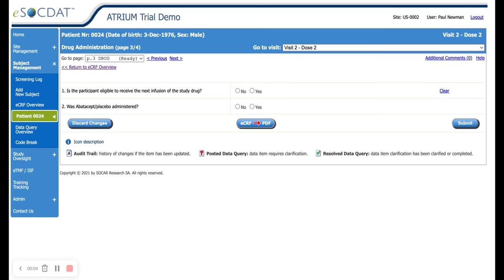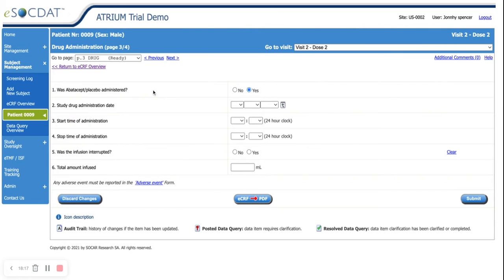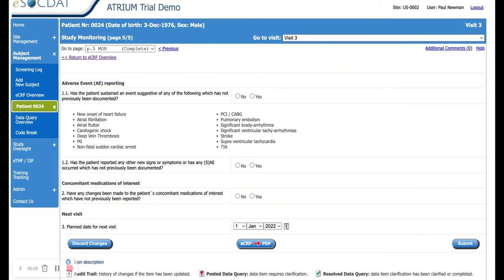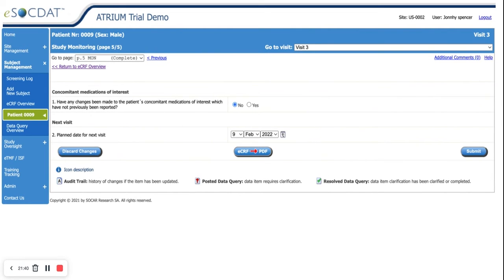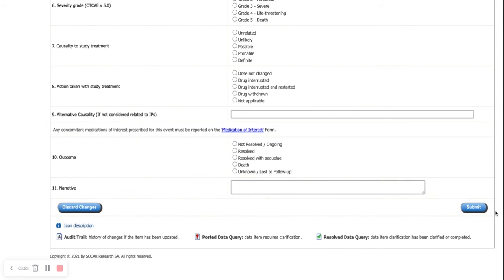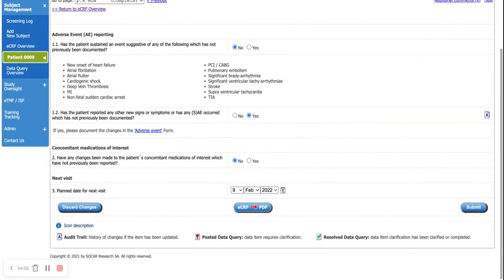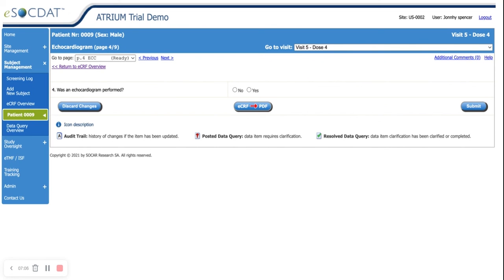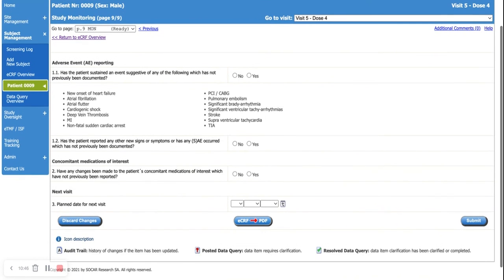5) ATRIUM Trial eSOCDAT Visits 2 - 5